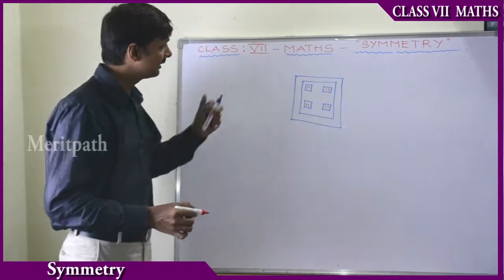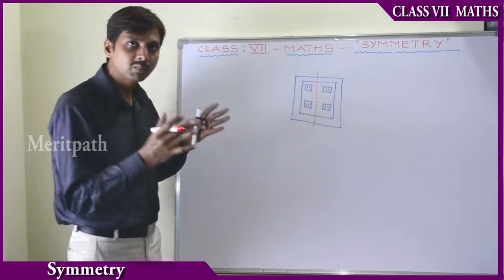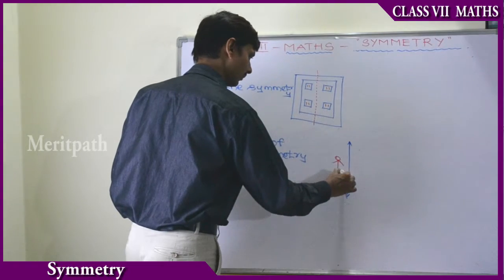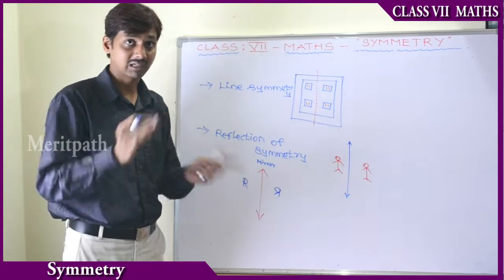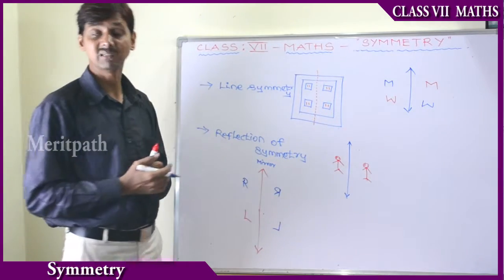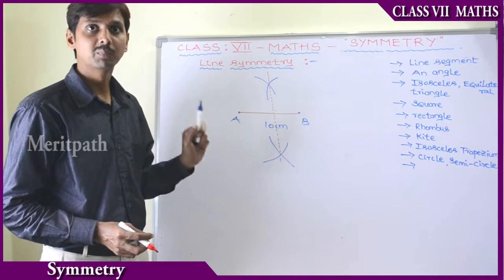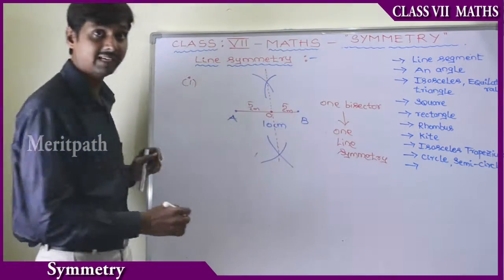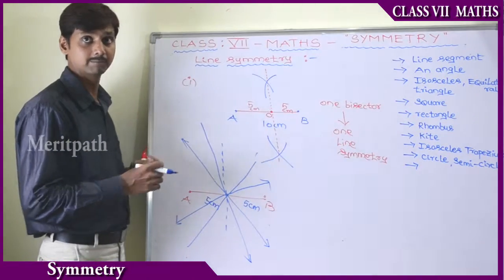7 Class VII MATHS CBSE Symmetry 1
The line which divides the figure into two equal parts is called the line of symmetry or axis of symmetry.7 Class VII MATHS CBSE Symmetry . for more fun dynamic interactive games,dynamic online and printable worksheets, lesson based short ,long answers ,question bank,Mindmaps.Linear Symmetry,Line Symmetry And Mirror Reflection,Lines of symmetry in letters of the English alphabet,Rotational symmetry,Point Symmetry